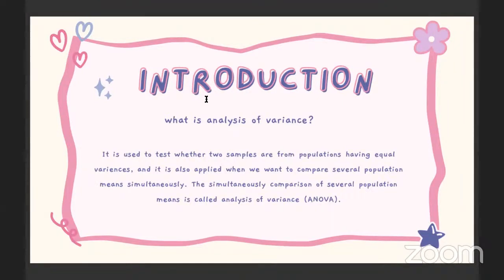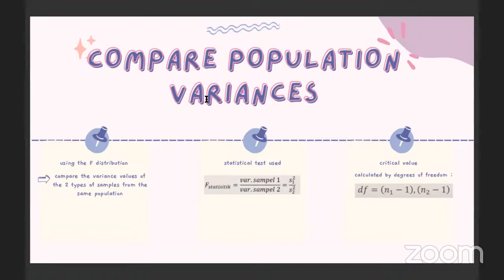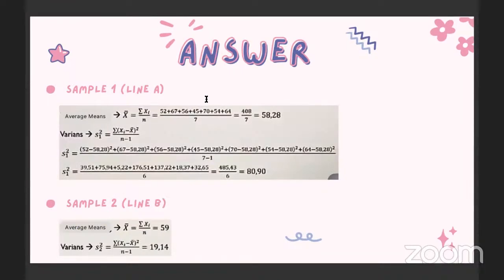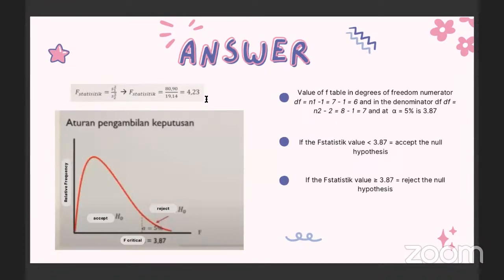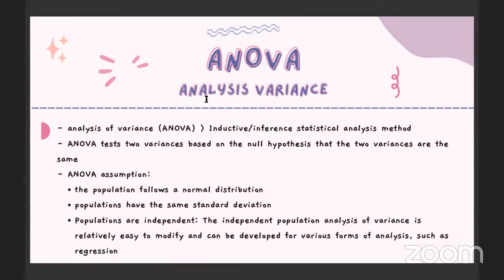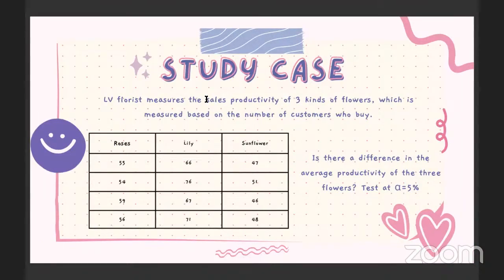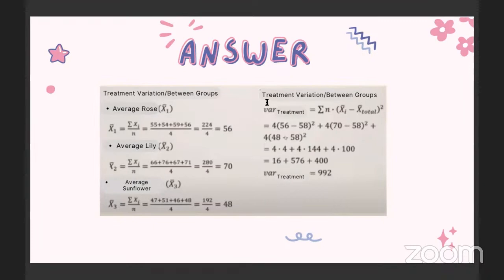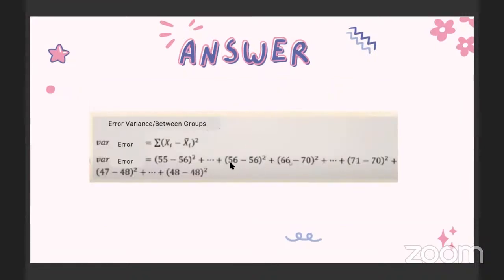ANOVA (Analysis of Variance) LV Florist Case